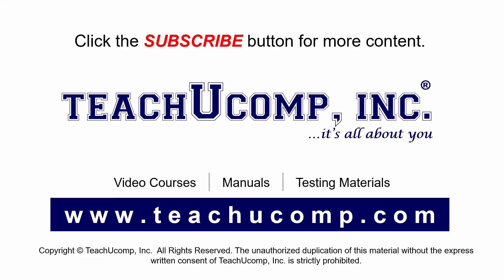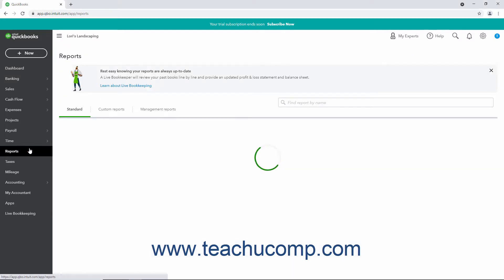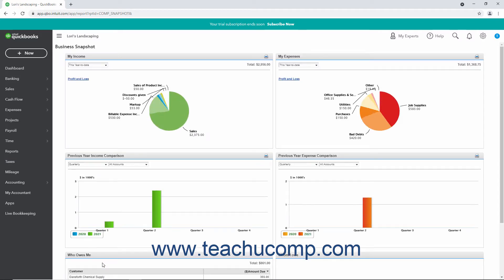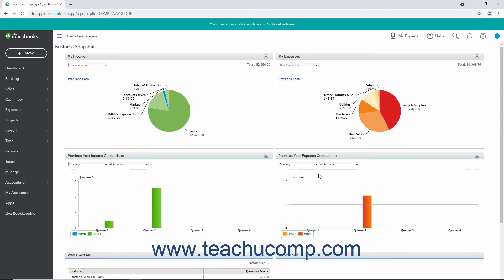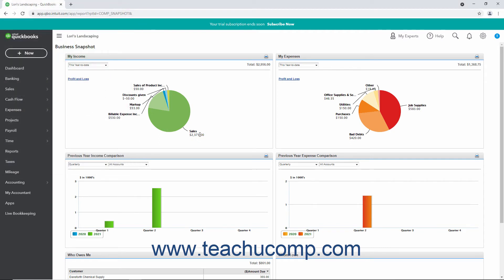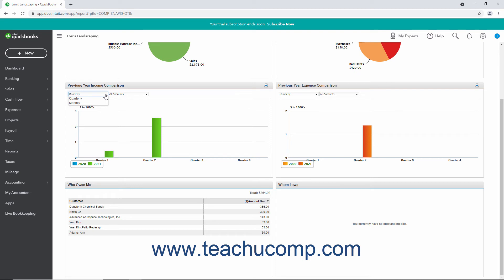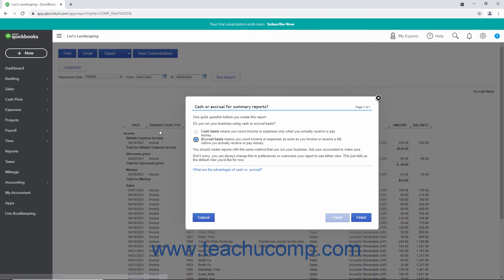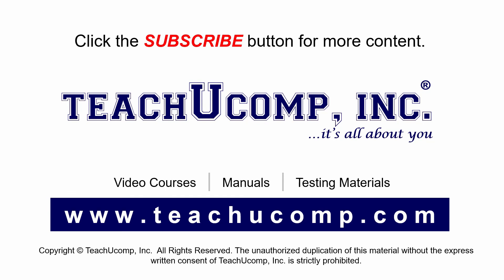QuickBooks Online Tutorial Business Snapshot Intuit Training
Learn about Business Snapshot in Intuit QuickBooks Online with the complete ad-free training course